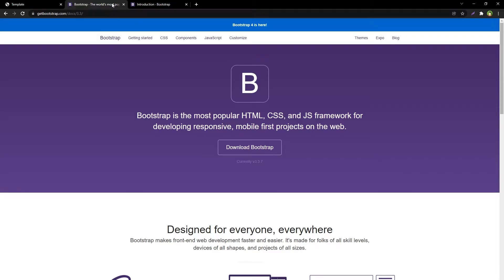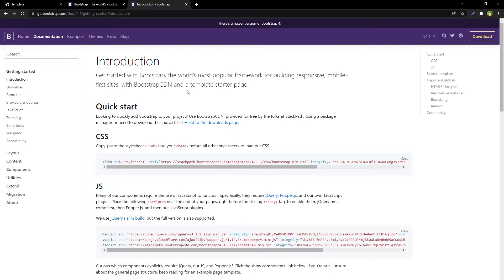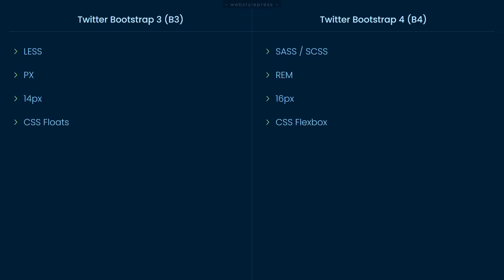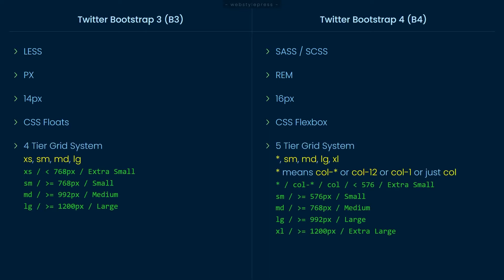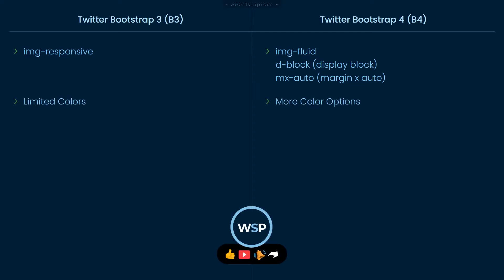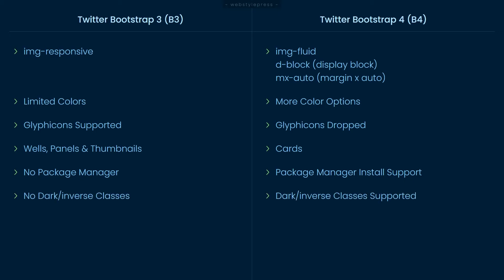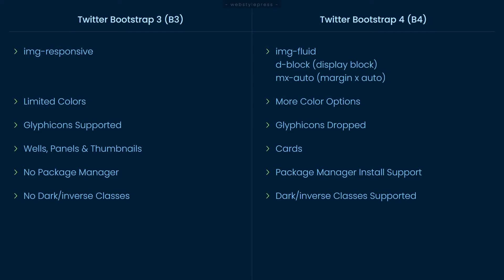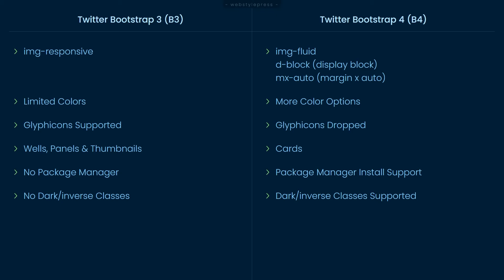Bootstrap 3 vs Bootstrap 4 | Major Differences Most Devs Don't Know | Frontend Interview Questions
What are major differences between Bootstrap 3 and Bootstrap 4? This is often part of frontend interview questions that most frontend developers fail to answer it properly. If you are a frontend developer and don't know what's going on with the frameworks and libraries that you use regularly, then you lack important information. Libraries and Frameworks won't get update to just include few more classes and new pretty colors. It has to be more specific than that. And, you may wonder, why are you being asked about Bootstrap 3? Because it is relevant. Why? Because you will still have to work on websites that are using Bootstrap version 3 at your job. And also interviews are not about testing what can you do. It's about how much you pay attention to details. And how much grip do you have on your subject.

Bootstrap 4 Switched from LESS to SASS for source CSS files. SASS proved to be powerful than LESS.

Bootstrap 4 switched from px to rem as Bootstrap's primary CSS unit. However, px was still used for media queries. Global font-size increased from 14px to 16px in Bootstrap 4. Also for global font family, Bootstrap 4 preferred system fonts as first priority.

Flexbox is one of the important and crucial features of Bootstrap 4 which makes it different from Bootstrap 3. Flexbox helps you manage formation of complex layouts with ease. Bootstrap 3 used floats to handle the layout unlike Bootstrap 4 that is using flexbox. Flexbox makes it easier to design flexible responsive layout structure without using float or positioning.

Bootstrap 3 had 4 tier grid system containing xs, sm, md and lg. But Bootstrap 4 uses 5 tier grid system. Bootstrap 4 removed xs breakpoint and added xl. Bootstrap 4 Grid System was improved and corrected for different break points. Extra Large or XL in Bootstrap 4 is same as Large or LG in Bootstrap 3. This means the change occurred for small devices break points that were improved a lot in Bootstrap 4.

For images img-responsive class was changed to img-fluid. As for a bonus tip, use d-block & mx-auto to center align image.

Limited colors are available in Bootstrap 3. In Bootstrap 4 more color options are available for text, backgrounds and components. You can also modify or extend relevant classes easily in Bootstrap 4.

Bootstrap 3 had few icons included with it. Bootstrap 4 dropped icons. Many devs don't need or want icons in Bootstrap. Many developers use other icon fonts (such as Font Awesome). Bootstrap including its own icon fonts was an unnecessary bloat. Dedicated icon font projects could do a better job.

Wells, Panels and Thumbnails are supported in Bootstrap 3 but in Bootstrap 4 we use cards instead.

Bootstrap 4 can also be installed by using package manager like npm but Bootstrap 3 has no such option.

Dark/inverse classes are present in Bootstrap 4 unlike Bootstrap 3.

New Classes were added in Bootstrap 4 and few classes were removed. For navigation, images, media objects, tables, buttons, button groups, forms, input groups, list groups, dropdowns, typography, pagination, breadcrumbs, progress bar classes were changed, added new classes and removed few classes in Bootstrap 4. I won't go into details on it for each element and components
because that you will be able to experience yourself when you work with Bootstrap 4.

Twitter Bootstrap is the first choice of front-end developers. It is a trusted open-source framework to develop modern websites and applications quickly. A most popular HTML, CSS, and JS framework for developing responsive websites. Twitter Bootstrap provides the basic structure of HTML and CSS with predefined classes, which help you to build functionality quickly and easily with device responsiveness. It saves plenty of time.

If interviewer asks about the major differences between Bootstrap 3 and Bootstrap 4,
You can say that:

- Bootstrap dropped LESS and adopted SASS in Bootstrap 4.
- CSS floats were dropped and CSS flexbox was adopted in Bootstrap 4.
- REM was adopted as global CSS unit instead of PX.
- Global font size was increased and Grid System was improved.

These were the most important and major changes from Bootstrap 3 to Bootstrap 4. As a frontend developer you can not ignore these changes. And as a frontend developer you should know why its important to switch from LESS to SASS and from CSS floats to CSS Flexbox.

And as for as which version to use is concerned, If project is already using Bootstrap 3, use Bootstrap 3. Otherwise Flexbox alone is a solid reason to prefer Bootstrap 4 over Bootstrap 3 or just use latest version of Bootstrap.